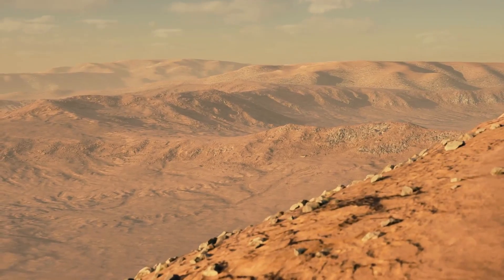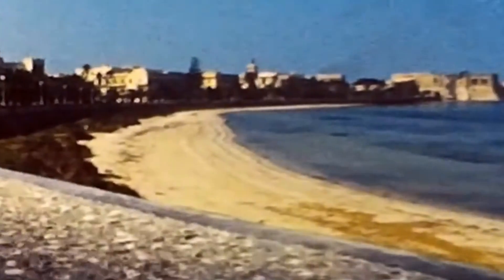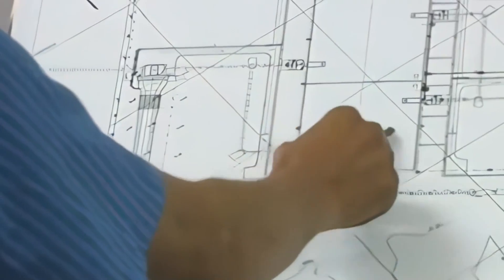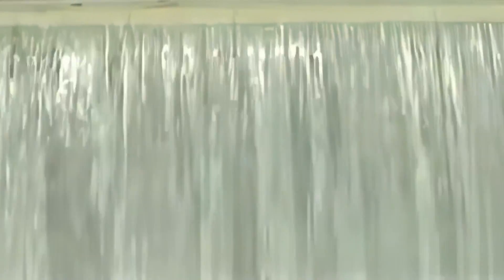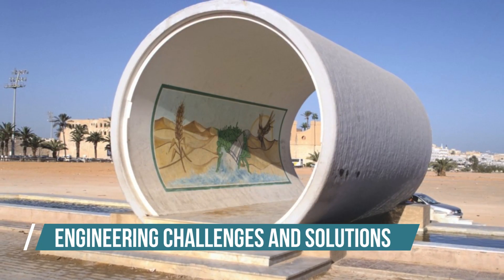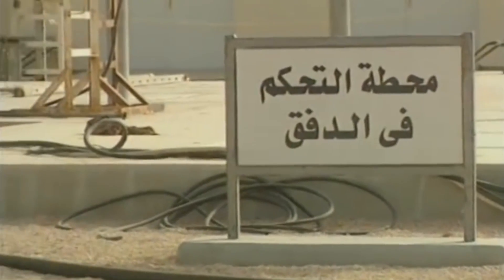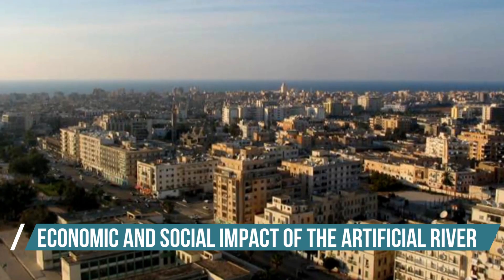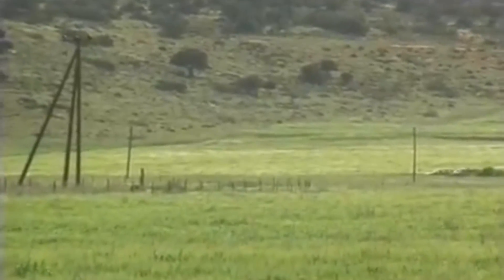How Libya Hid Their Artificial Rivers From the World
Inside: How Libya Built the World's Largest HIDDEN River Network

Do you know that beneath Libya's large deserts, exists the largest artificial river in the world? Known as the Great Man Made River Project, the GMMRP, lies deep within the desert sands and spans thousands of kilometers.

But how and why was this engineering marvel built? Keep watching this video to find out.

00:00 Libya's Hidden River Project
00:20 Why was the GMMRP Built?
02:05 Gaddafi’s Vision and the Birth of the GMMRP
03:25 Design of the GMMRP Project
04:27 Phases of the GMMRP Project
05:49 GMMRP Engineering Challenges and Solutions
09:02 Economic and Social Impact of the Artificial River
11:16 GMMRP Long-term Concerns